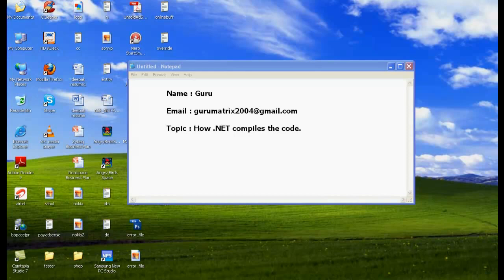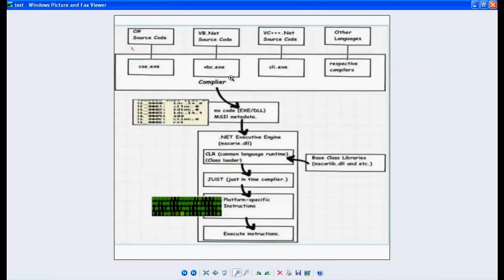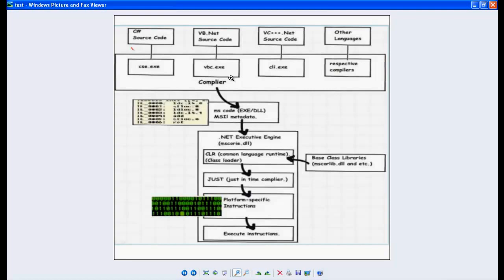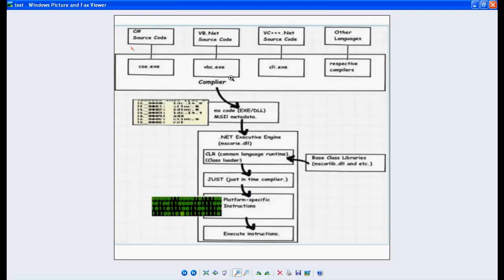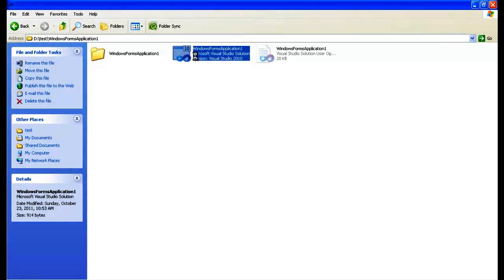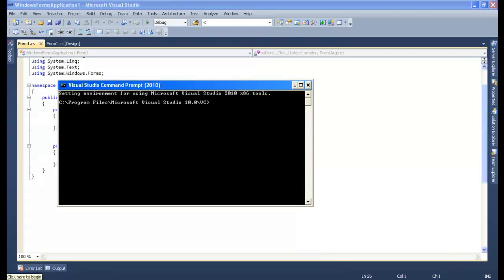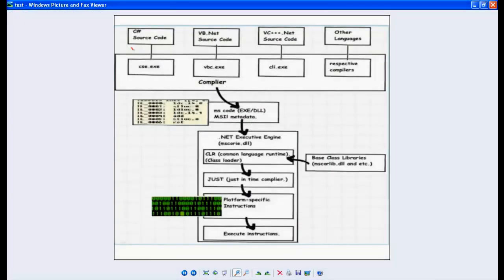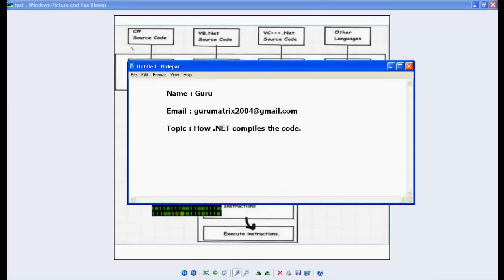How .NET Compiles The Code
There are different languages on dot net(.net) .This video demonstrates how different languages code complies into exe or binary code.